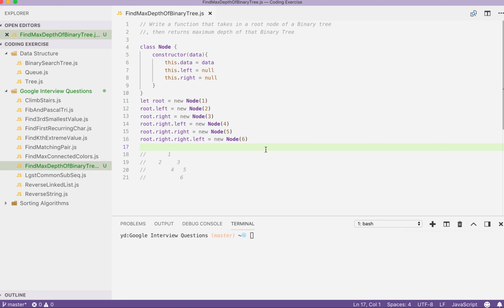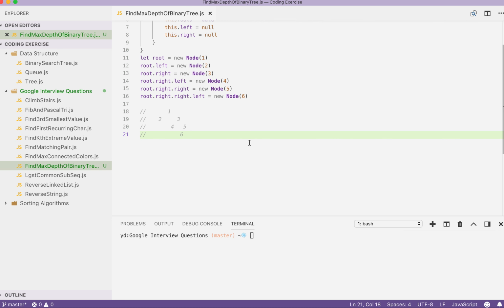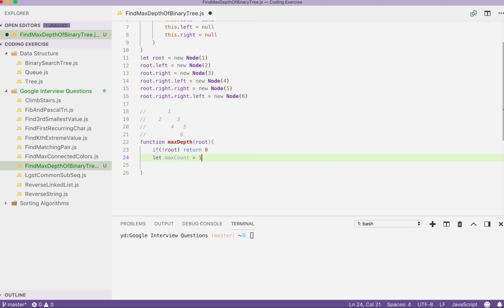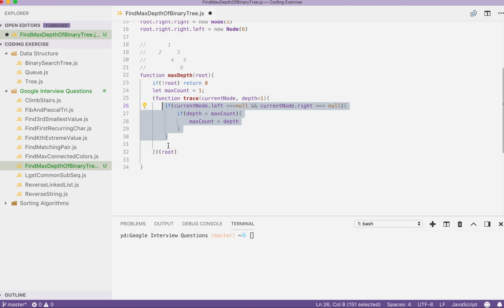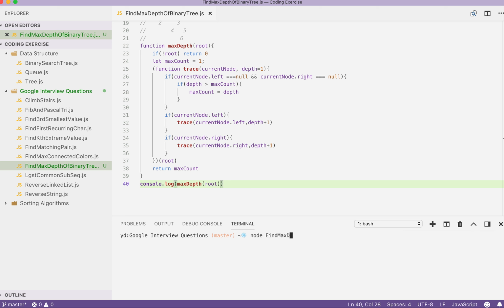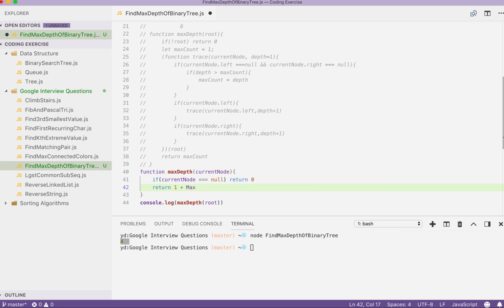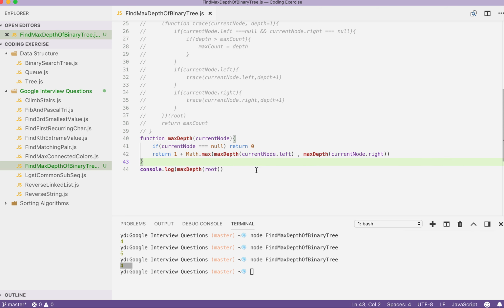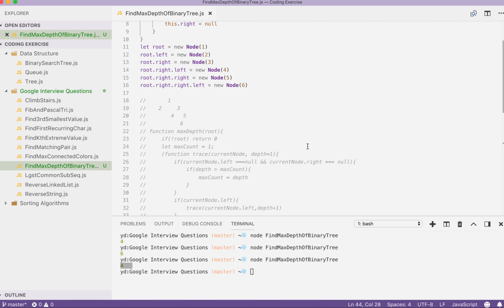Find Maximum Depth Of a Binary Tree (In JavaScript)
This can be achieved with 2 lines. Hummmm...